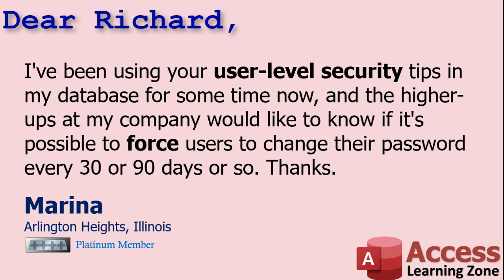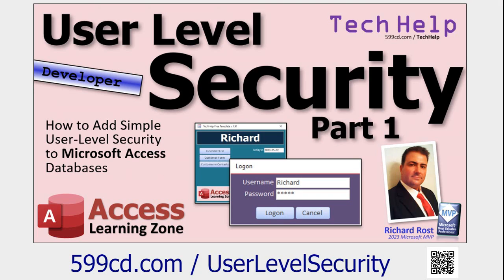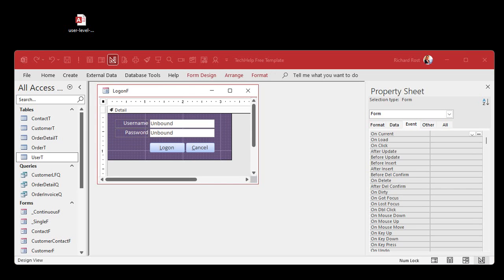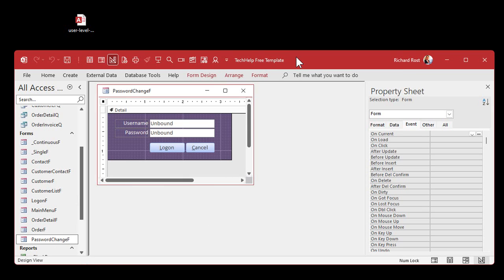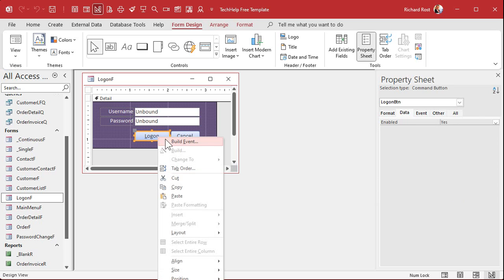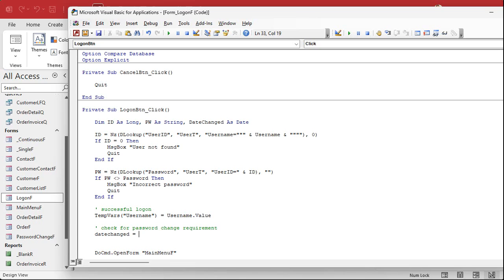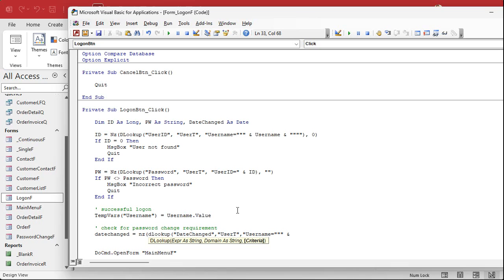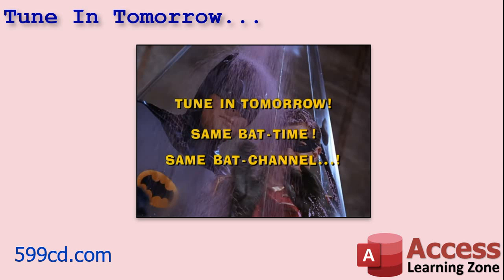Microsoft Access Security: Force Periodic Password Changes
In this Microsoft Access tutorial, discover how to enhance database security by enforcing periodic password changes, ensuring users update their credentials every 30 or 90 days—a must-watch for maintaining robust user-level security protocols.

Marina from Arlington Heights, Illinois (a Platinum Member) asks: I've been using your user-level security tips in my database for some time now, and the higher-ups at my company would like to know if it's possible to force users to change their password every 30 or 90 days or so. Thanks.